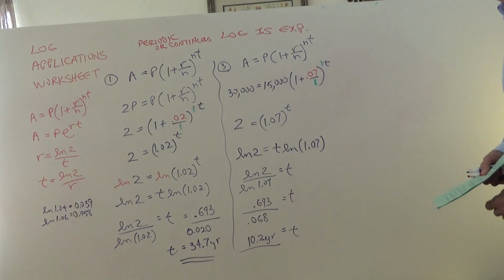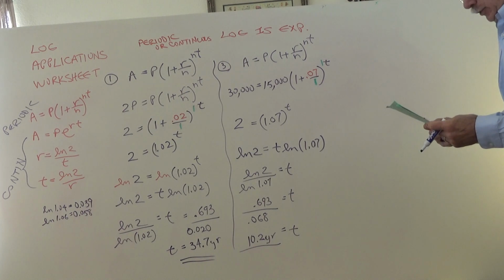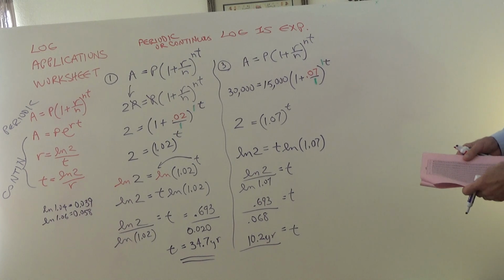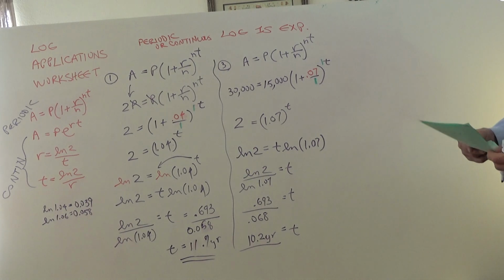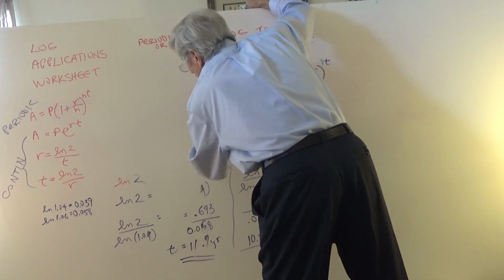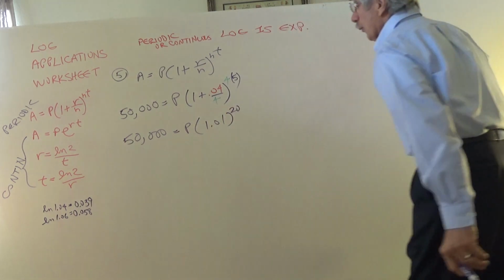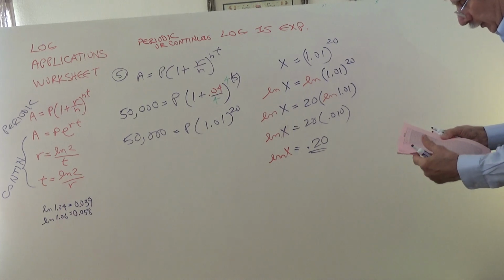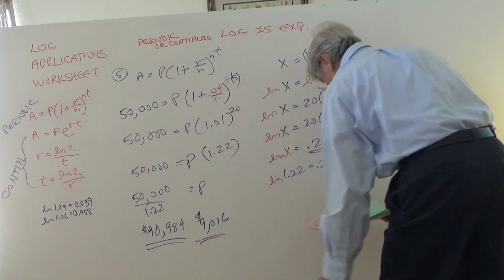ROZAK MATH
PRE-CALC  Log Applications Worksheet, Part  1